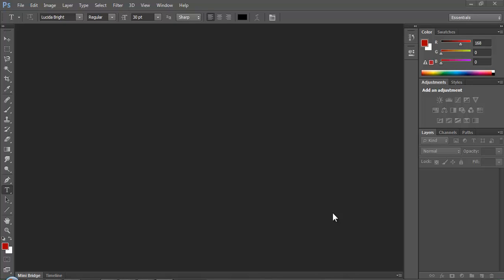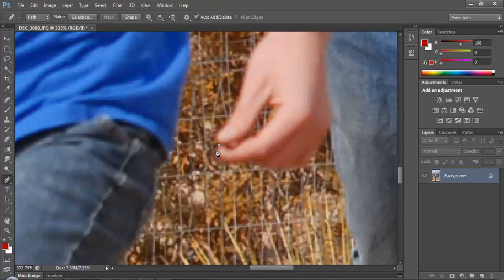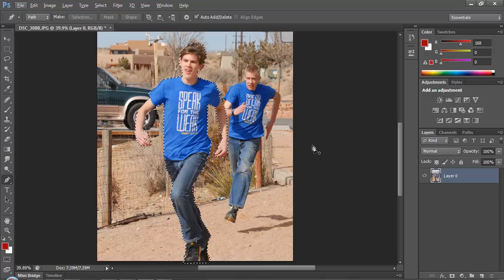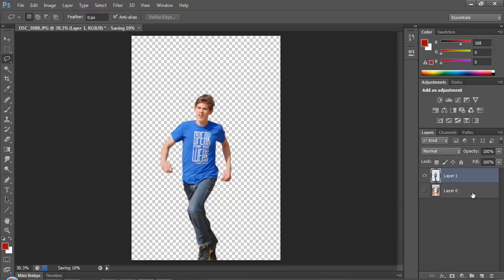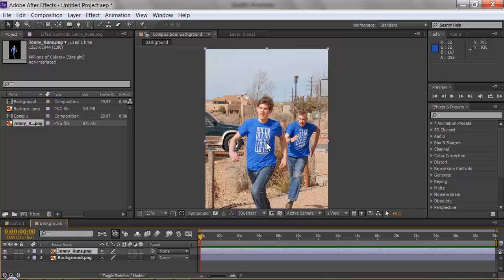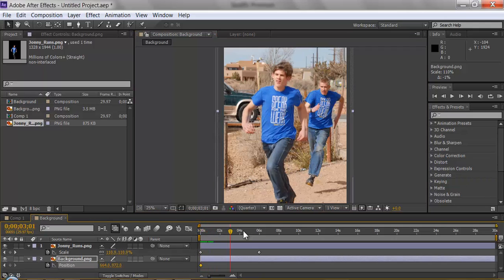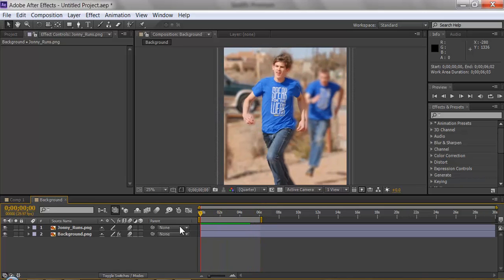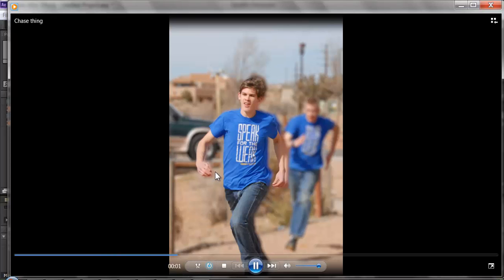3D Photograph in Photoshop, and After Effects CS6 - The Tutorial Brothers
In this tutorial I go over how to create a 3D Photograph using After Effects and Photoshop CS6.

Follow us on Skype (Danielwb96, Jeremiah.Hoppman)